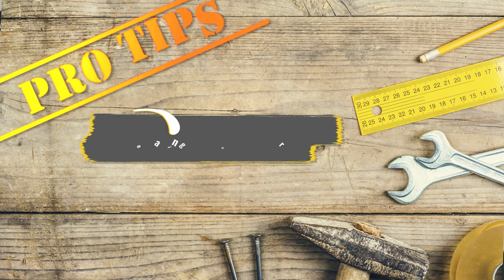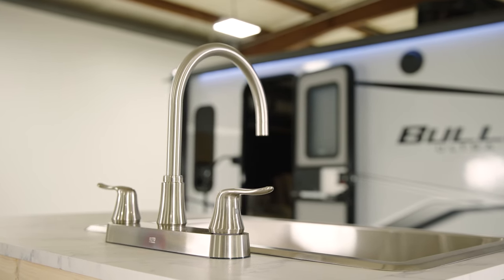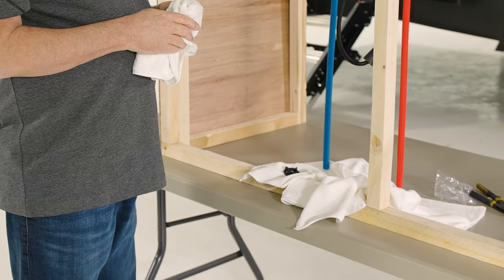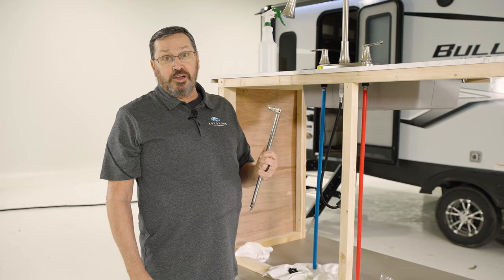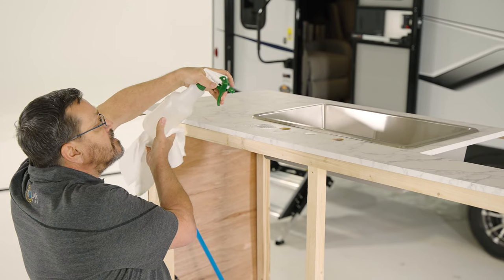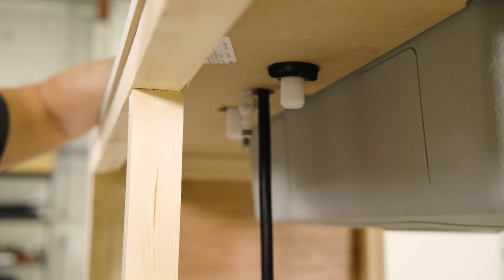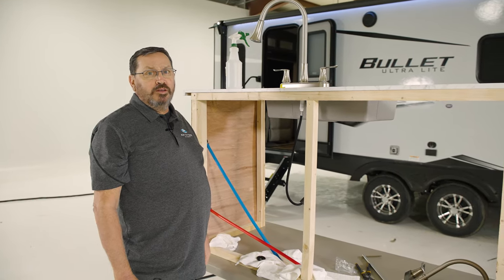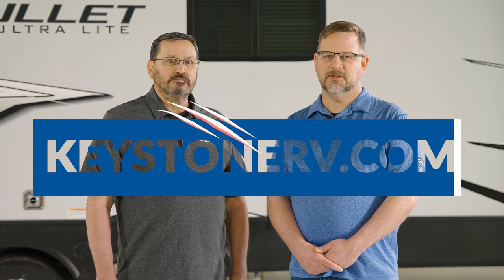RV Pro Tips: How to replace a kitchen faucet when you want to give your RV a fresh new look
00:00 Intro
Welcome to another episode of RV Pro Tips. This video walks you through installing a new kitchen faucet in your RV for a fresh look.

00:26 Plumbing
The plumbing in your Keystone RV is similar to what you would find in your home. So whether you buy a direct replacement part or buy something locally, the installation process will be similar.

00:54 The Tools
The tools/equipment needed are:

Replacement faucet (verify it will fit the countertop opening)

Channel-lock pliers

Basin Wrench

Shop towels

Washer (if needed)

Before starting the project, make certain to review the space requirements needed. Many stories have been told around the campfire just from watching others do this task!

1:09 Turn off the water supply
Let's go ahead and start by turning off the water supply hose or shutting off the water pump. Once the source is turned off, you may go ahead and follow the steps below:

Release the pressure in the water lines by opening up the hot and cold water faucets until no more water is coming out.

Lay down a few shop towels on the floor under the faucet area to capture any residual water that may spill of out the lines.

1:35 Disconnect the water lines
Loosen the supply lines-they should be hand-tight however you may loosen then with channel-lock pliers if needed.

2:20 Remove the old faucet
After both hot and cold water lines are removed, loosen the faucet retaining nuts, under the countertop, attached to the base of the faucet-they should be hand tight. If they are snug you may need to use channel-lock pliers or basin wrench to loosen.

2:48 install the new faucet
After the removal of the old faucet-clean the countertop of any debris.

Install the new faucet and hardware following the instructions included in the packaging of the replacement faucet.

4:08 Connect the water lines

4:22 Test for any leaks
Once installed-it is now time to test for any leaks.

Turn the water supply back on and check all connections under the sink. If all is dry-you are then ready to run water through both the hot and cold sides and recheck.

You are all set, you changed out your faucet. Well done!

Always use caution when working on your RV. A professional service technician should work on safety-related items. Keystone RV is not responsible for damages or injuries that occur as a result of any of the information contained in this video.